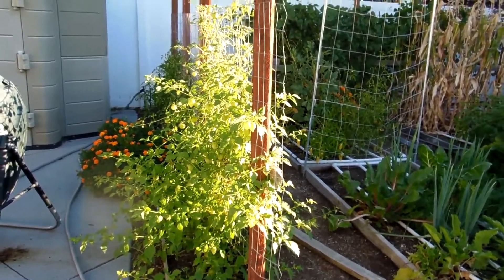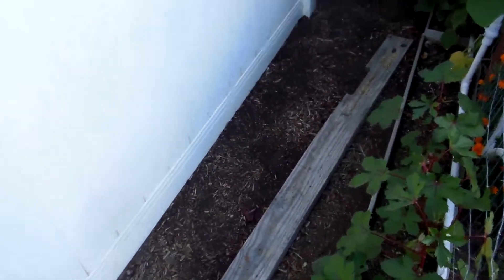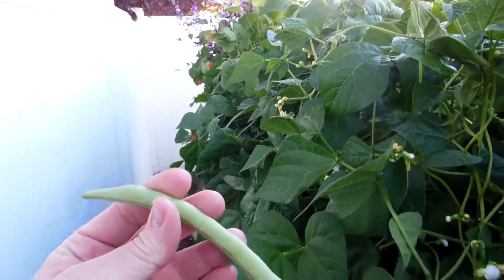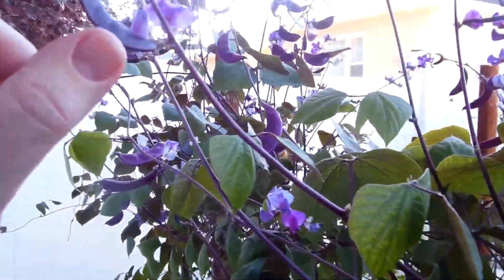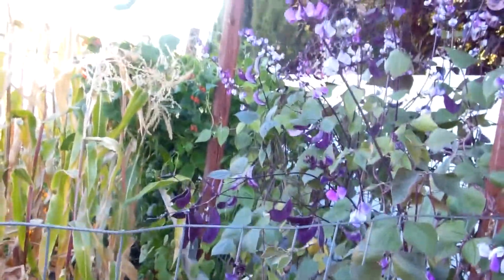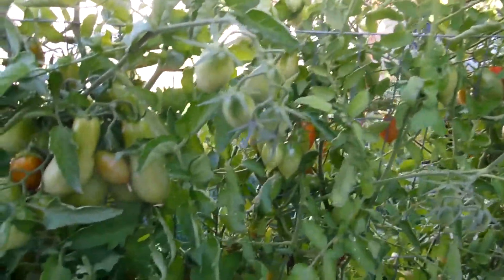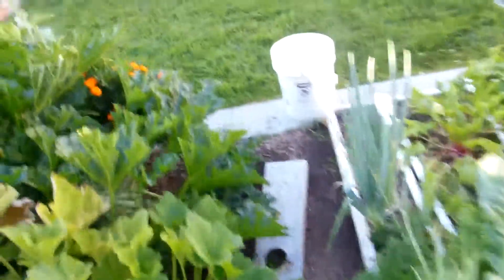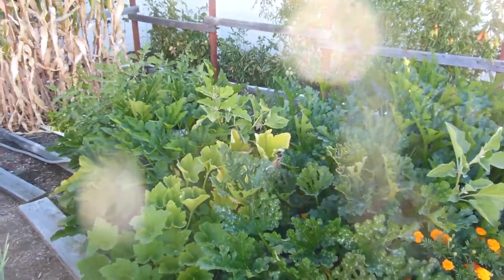2016 09 11 Main Garden